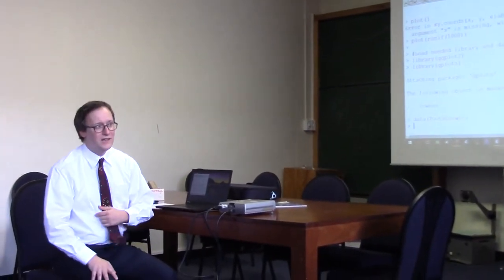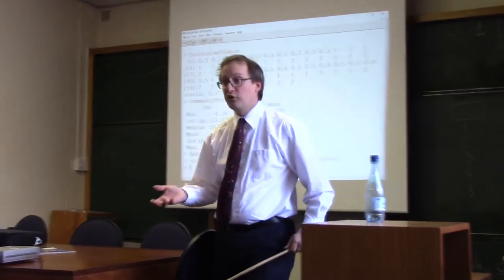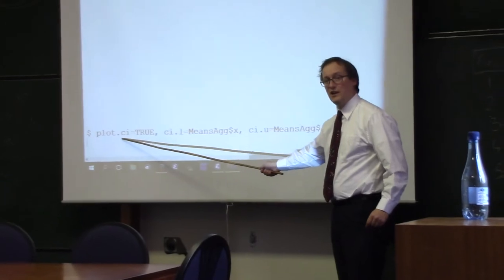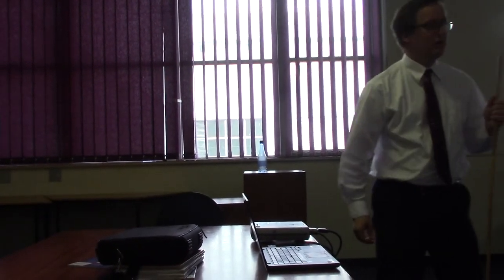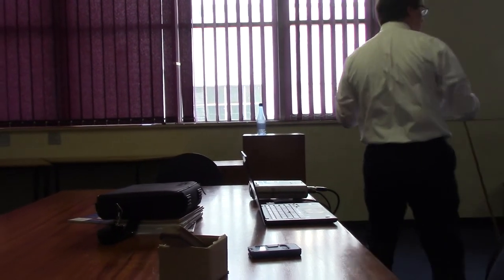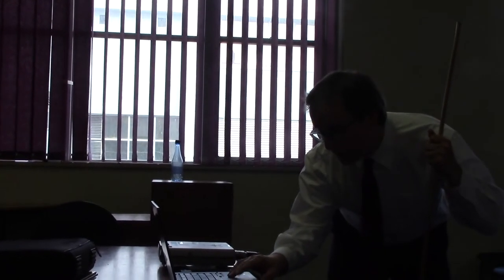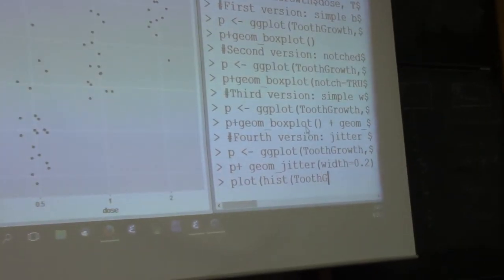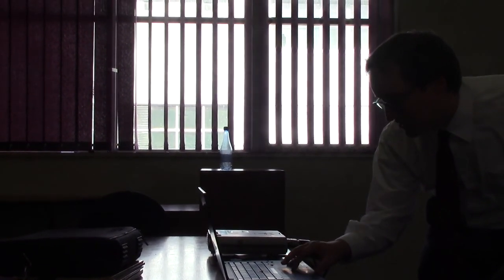20170628 Tabb Useful Hour 12 Box plots Jitter plots Violin plots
"No Dynamite Plots!" is a frequent command from statistical reviewers of our work, but what does this mean?  Barplots of mean values with a single, upward whisker are a less informative way to communicate our data than some that are available.  In this Useful Hour, we examine a single data set ("ToothGrowth"), visualized as a box plot in both base and ggplot2 graphics from the R statistical enivironment, as a "jitter" plot of the underlying data points (ggplot2), and as a "violin" plot (ggplot2).